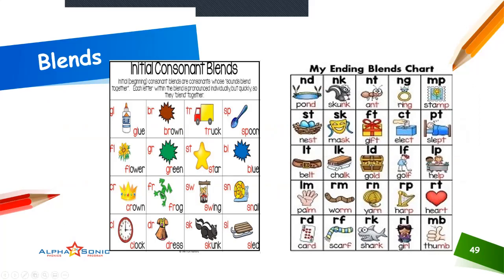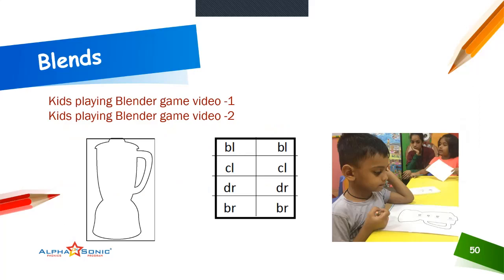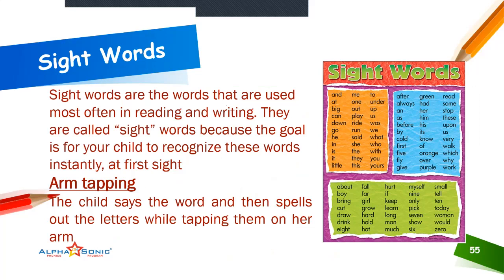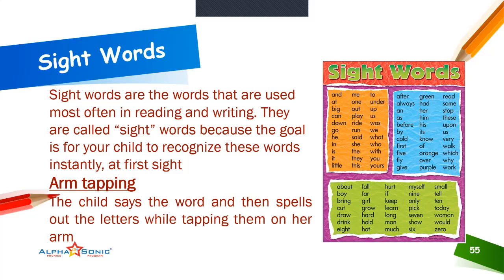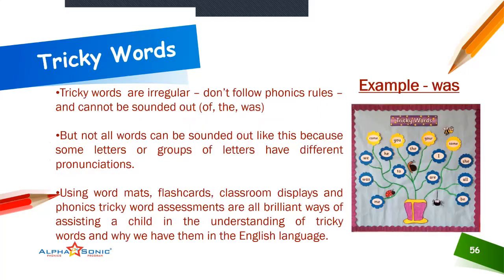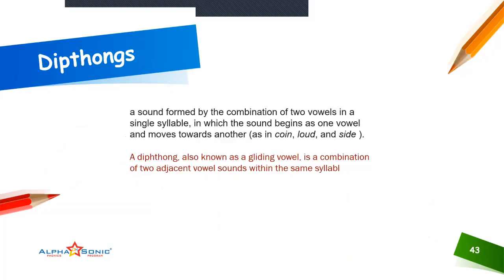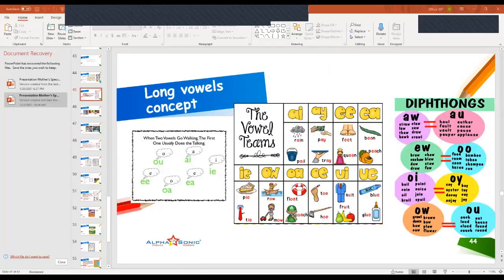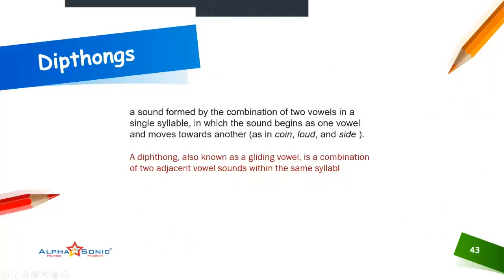5 Day Decoding Phonics Day 4-V3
Home task Sight words by Arm Tapping
This video is valid till Sunday